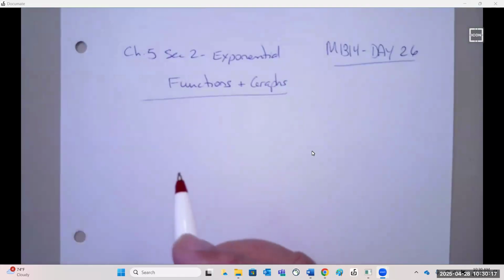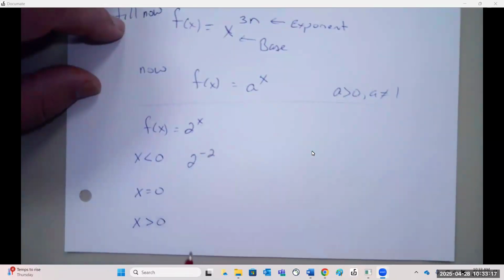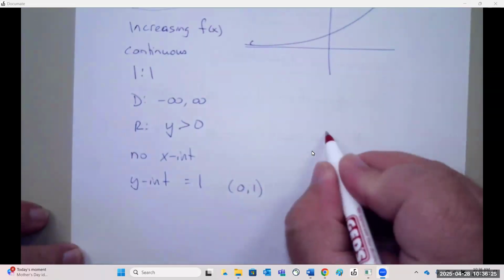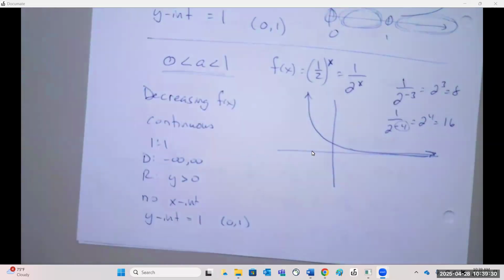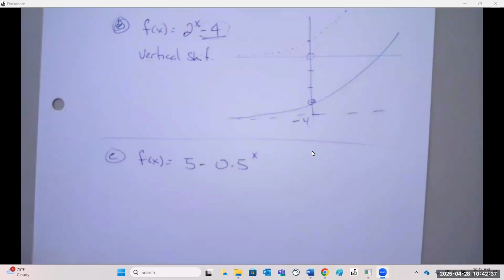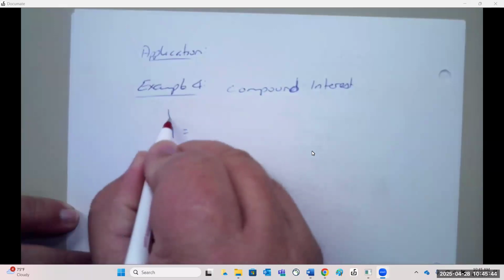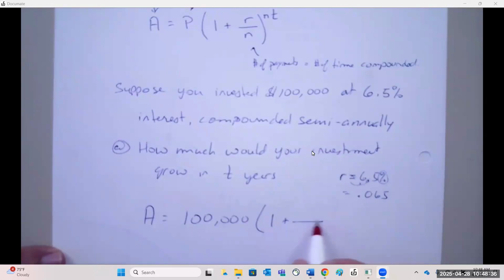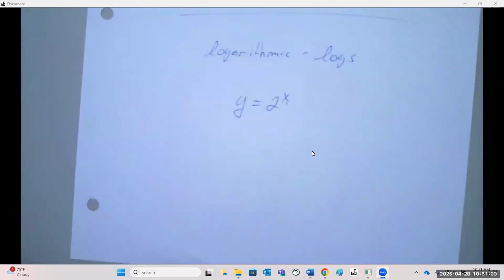MATH 1314 CH 5 SEC 2 Exponential Functions and Graphs DAY 26